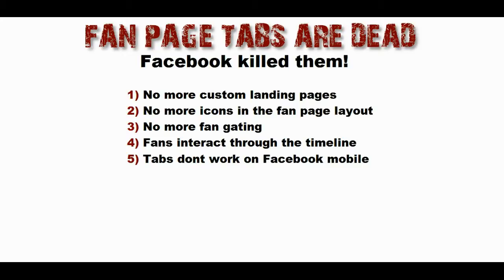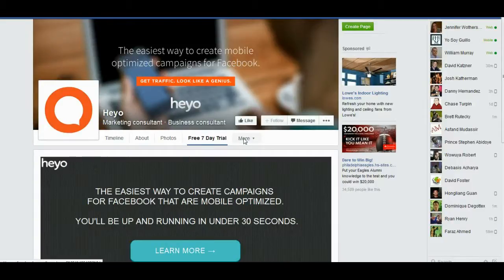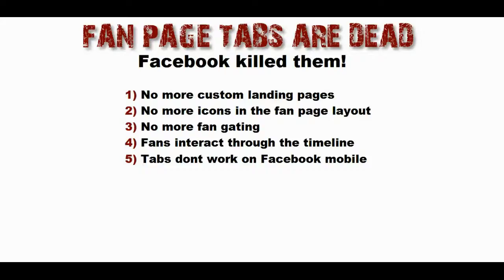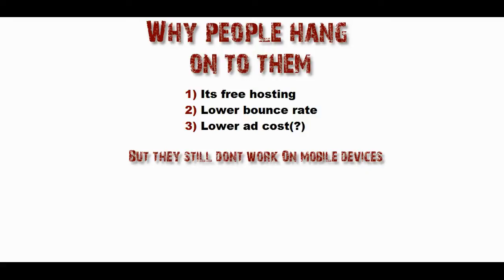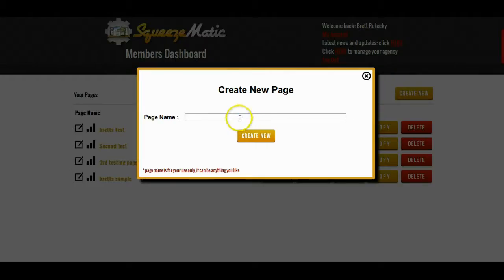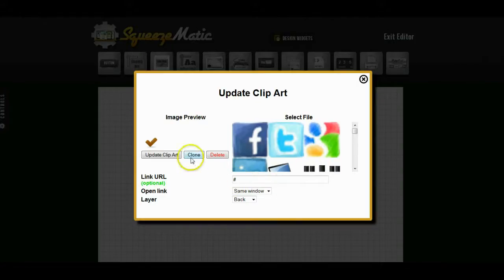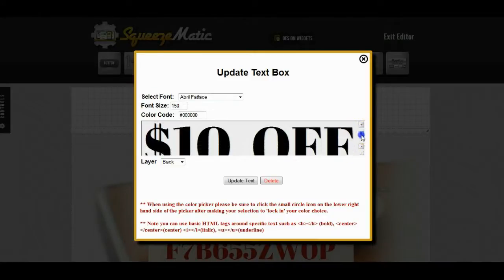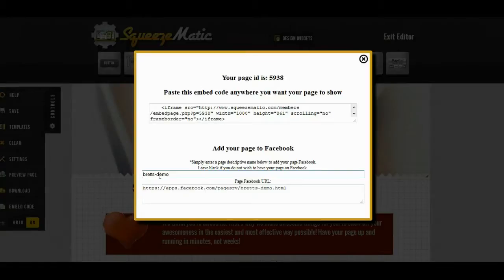Fan Page tabs are DEAD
Brett Rutecky explains how Facebook has gone out of its way to make tabs / apps on fan pages totally useless.